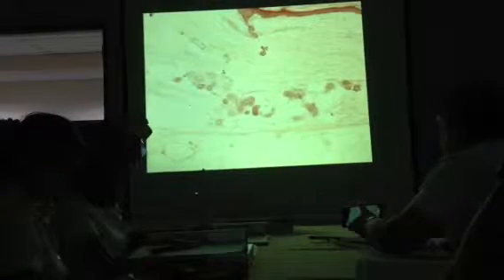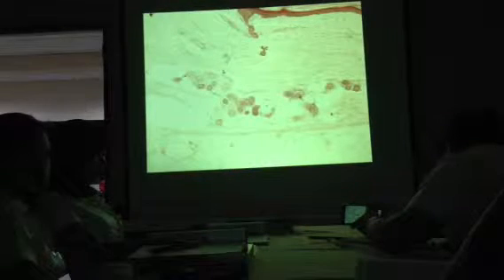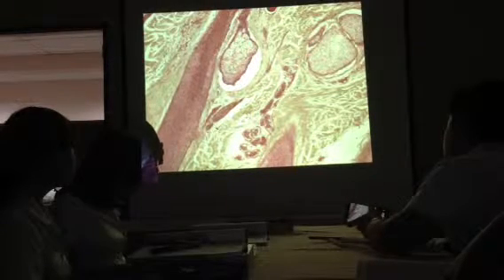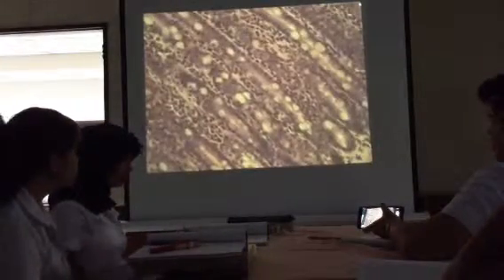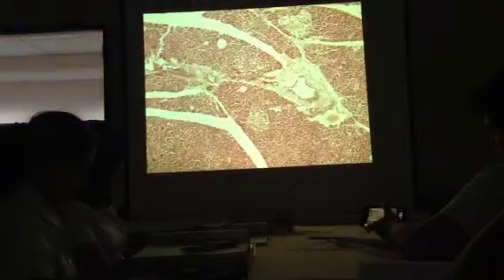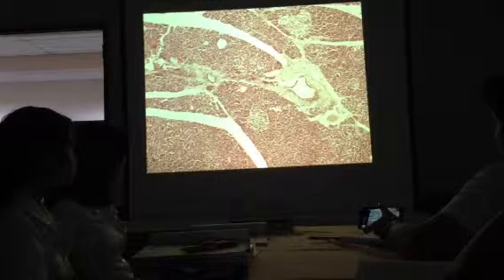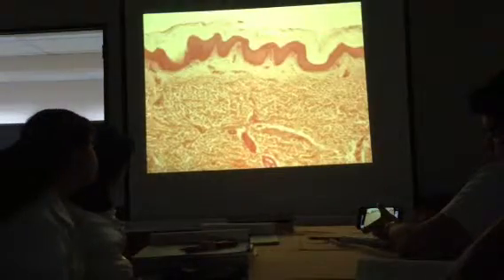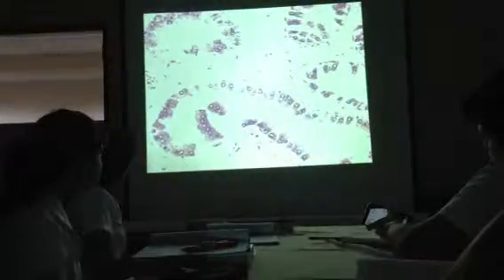Maramion epithelium lec 5